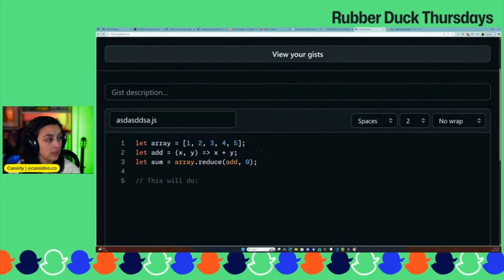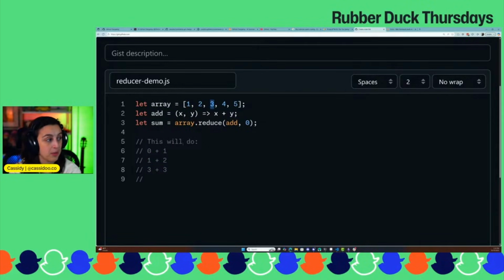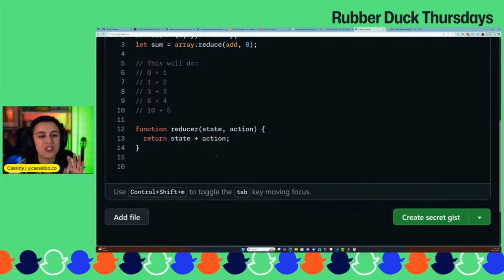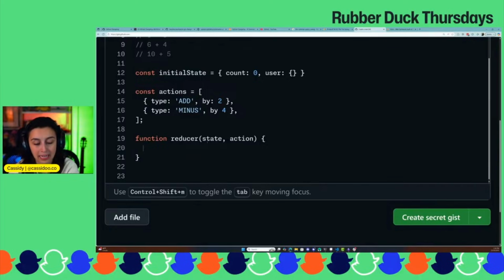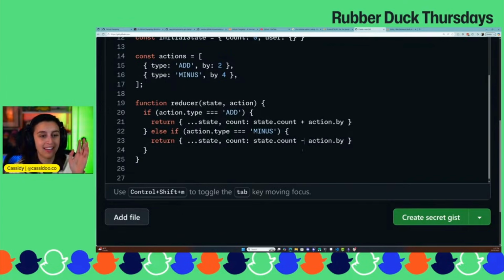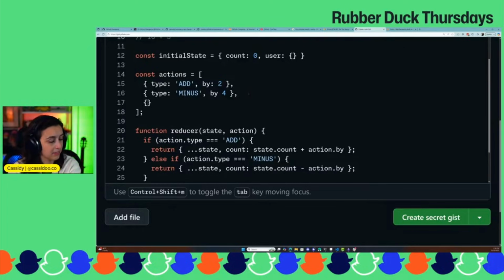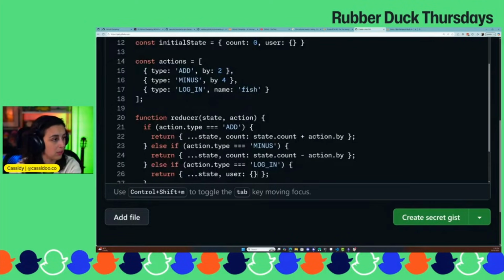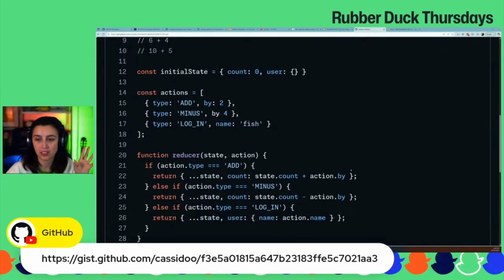How Reducers Work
If you've ever wanted a simple rundown of how reducers work in JavaScript, here's a handy little explanation for ya.